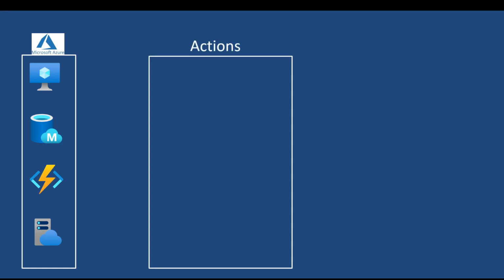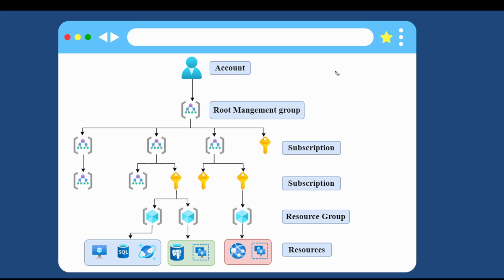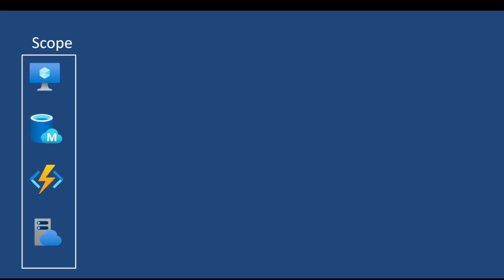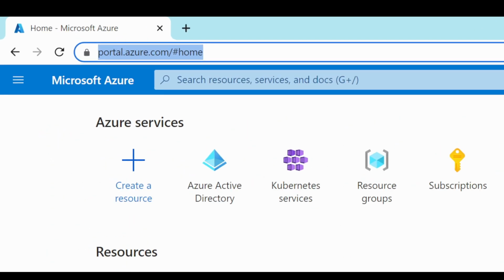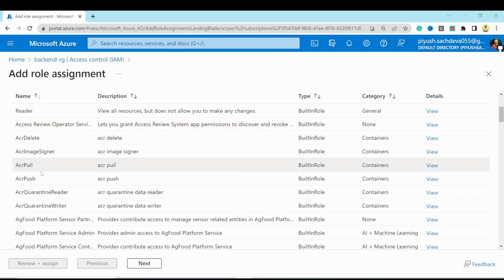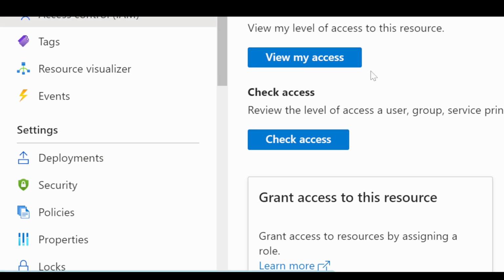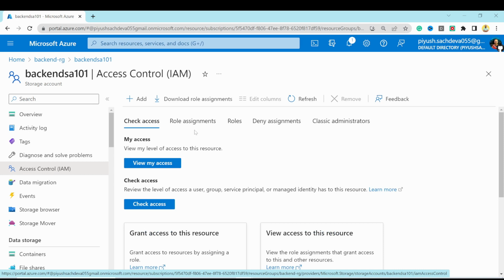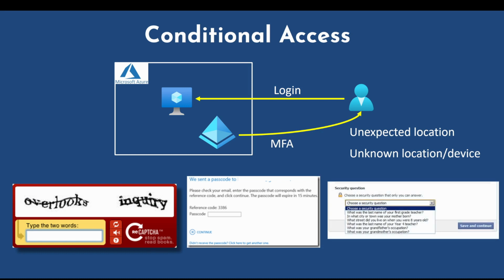Day 18 - Azure Role-Based Access Control (RBAC)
Welcome to the 18th video in the AZ900withPiyush series! In this video, we dive into the world of Azure Role-Based Access Controls (RBAC) and explore the fundamental concepts behind it. Understanding RBAC is crucial for managing access to your Azure resources effectively.

🔒 What is RBAC and Why Do We Need It?
RBAC, or Role-Based Access Control, is a powerful feature provided by Microsoft Azure that allows you to manage access to your cloud resources based on predefined roles. In this video, we explain the concept of RBAC and highlight its significance in maintaining security and governance within your Azure environment.

🔑 Exploring Role Assignment and Permissions
We take a closer look at role assignments in Azure RBAC, which involve associating users, groups, or service principals with specific roles. By assigning roles, you can control who has access to various Azure resources and what actions they can perform. We explore different role types and discuss best practices for assigning permissions effectively.

🌐 Understanding Conditional Access
Conditional Access is an essential feature in Azure that adds an extra layer of security by enabling you to define access policies based on specific conditions. We delve into the concept of conditional access, its benefits, and how you can leverage it to enforce additional security measures within your Azure environment.

💡 Live Demo: Azure RBAC in Action
In this video, we provide a hands-on demonstration of Azure RBAC, guiding you through the process of creating custom roles, assigning permissions, and managing access to Azure resources. The live demo allows you to see RBAC in action and gain practical insights into its implementation.

📚 Exam Preparation: Sample AZ-900 Questions
To test your knowledge and help you prepare for the AZ-900 certification exam, we conclude the video by presenting some sample exam questions related to Azure RBAC. This section will give you a chance to assess your understanding of RBAC concepts and reinforce your learning.

Whether you're an Azure enthusiast or preparing for the AZ-900 exam, this video provides valuable insights into Azure Role-Based Access Controls (RBAC) and equips you with the knowledge needed to manage access effectively within your Azure environment.

📌By the end of this video, you will learn -:
- What is Role-based access control (RBAC) and Why Do We Need It?